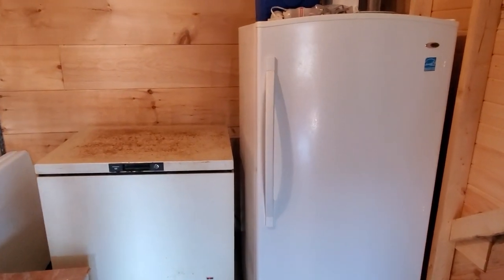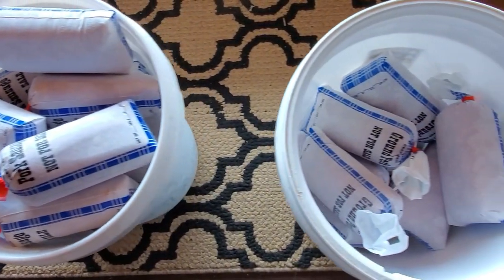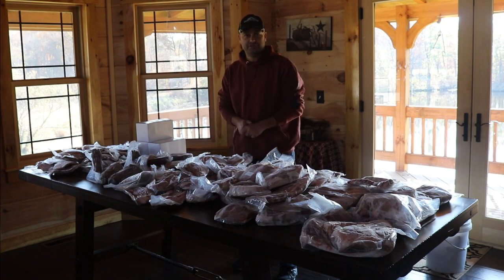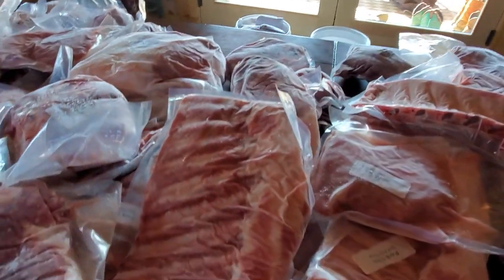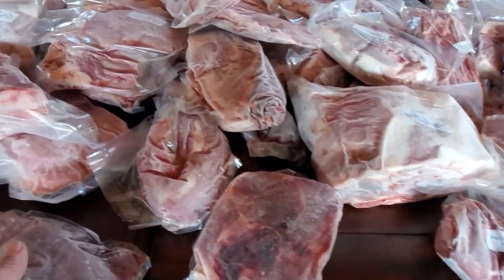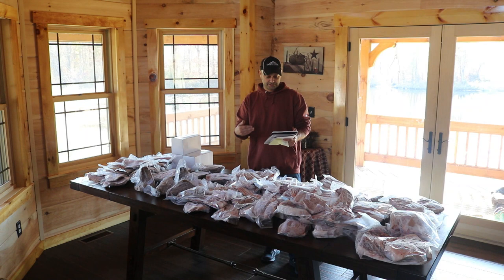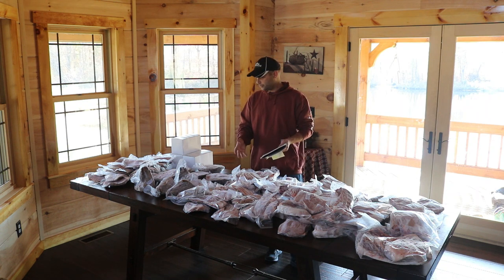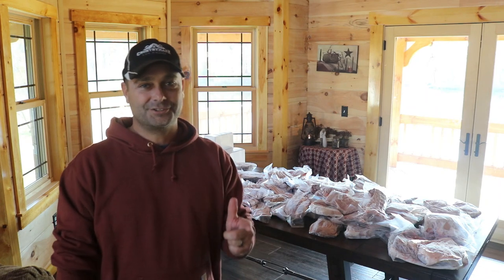We got our pork back from the butcher and it filled our freezer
This year we raised 2 feeder pigs.  We took them to the butcher a few weeks ago and we now have all our meat back, including all the cured bacon and ham.  The freezer completely full with all the pork.  Today we are going to go over all the cuts of meat and break down the butchering cost and total cost per pound.